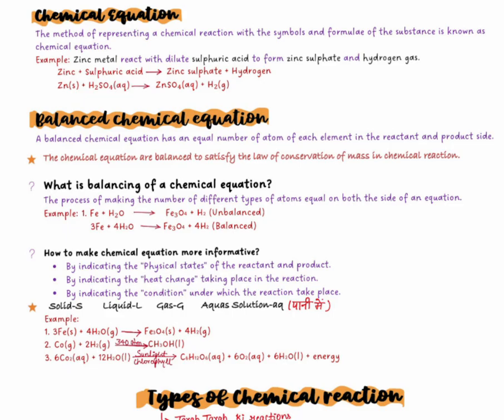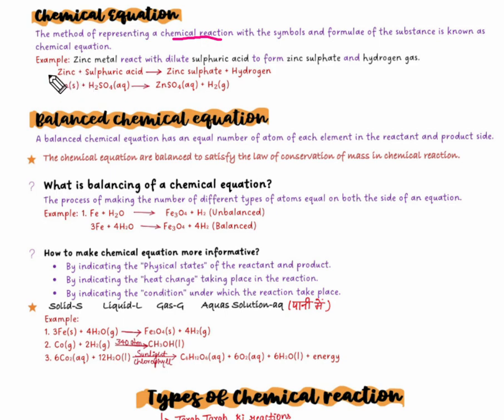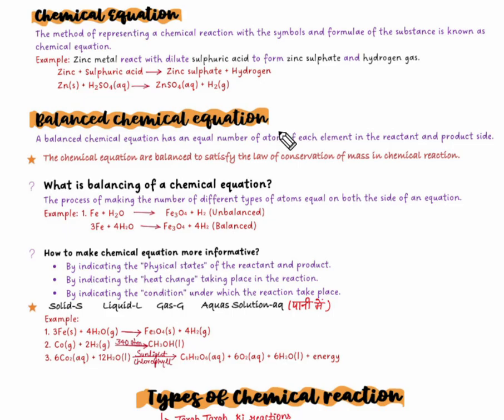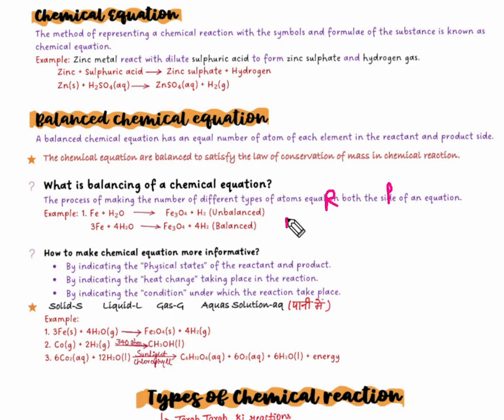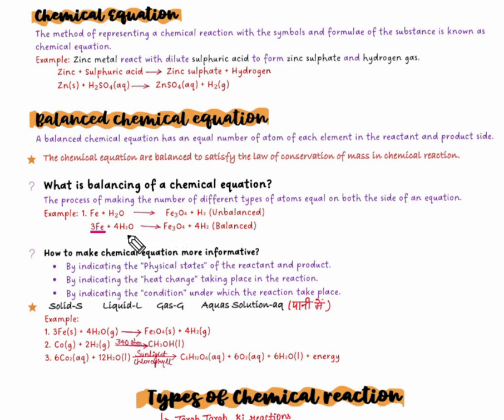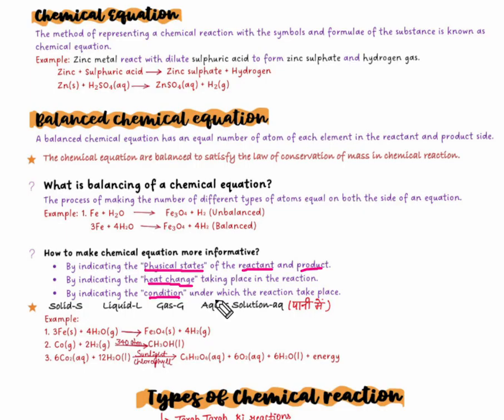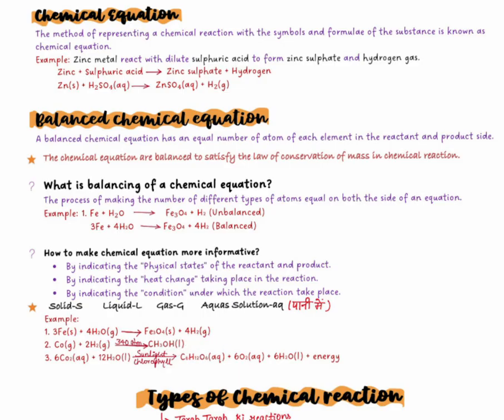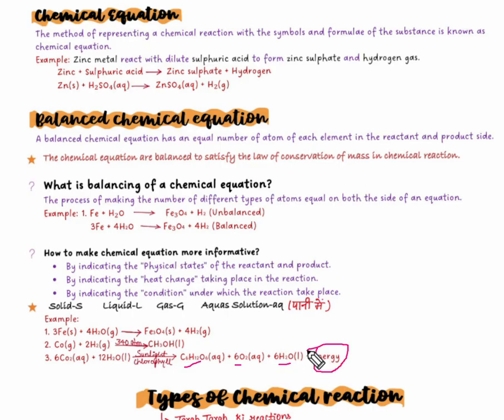CBSE CLASS 10 SCIENCE CH 1 / PART 2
CBSE class 10th maths and science
CBSE class 9th maths and sciencechemical reactions and equations
science chapter 1 class 10
class 10 science lecture
science board exam preparation
chemical equation balancing
types of chemical reactions
combination reaction
decomposition reaction
displacement reaction
redox reaction
science one shot
class 10 science revision
science important questions
board exam 2026
cbse 2026 preparation
ssc science maharashtra board
maharashtra board science
chemical reactions notes
science lecture in hindi
science lecture in marathi
chemistry basics
study with naresh
naresh bhosale patil